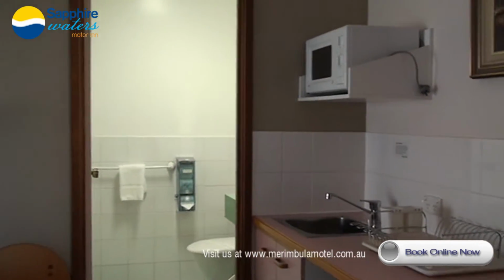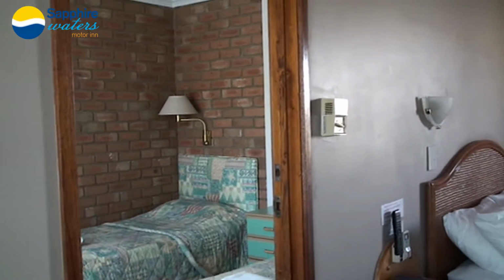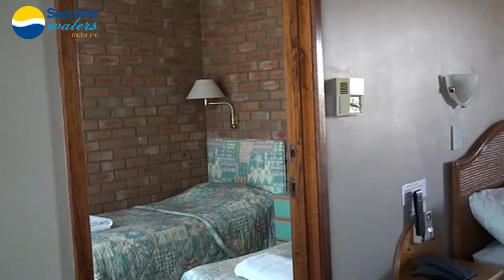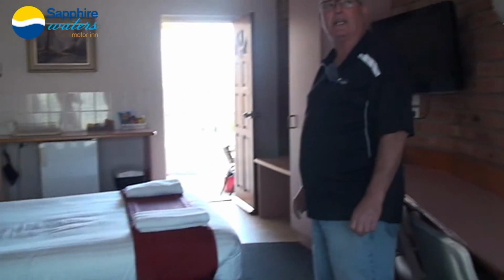Merimbula Motel Accommodation - excecutive two bedrooom family suite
Steve:  Hi, I'm Steve and this is our executive family room in the executive block here.  We have four of these rooms in the building.  This one here, we've got the queen bed here, bathroom and over here we've got the small kitchenette with the microwave oven and cutlery and plates, et cetera underneath the sink.  We have the mini bar there and as we go across here, we have a small balcony outside the window there, albeit very small it's good for people that like to have a cigarette.  We also have a small table out in front of the room with an ashtray if people like to have a cigarette.  We've got ashtray disposable containers outside the room.  In here we have the two bed children's room with television as well and the closing door.  All of the windows in this room are double glazed for noise protection, seem to work fairly well.  We have a canvas of the people that stay here and they're quite happy with the quietness of the rooms which is gratifying because we did go to the trouble to get them double glazed in case it was an issue here with the new roundabout going in, but everything seems to be fine.